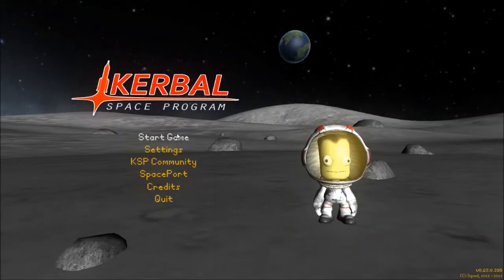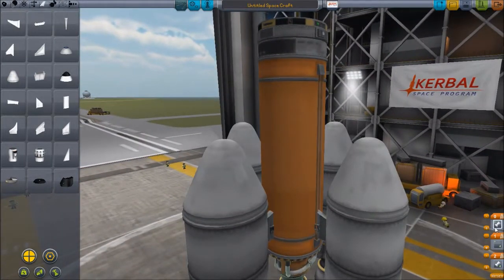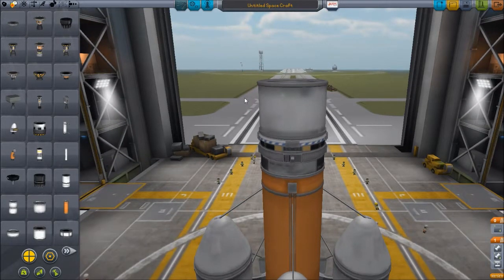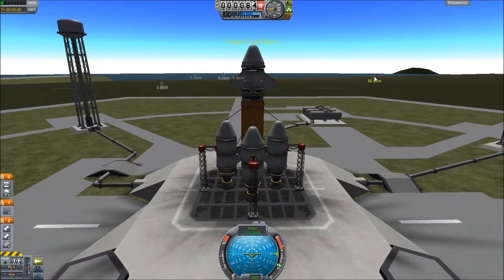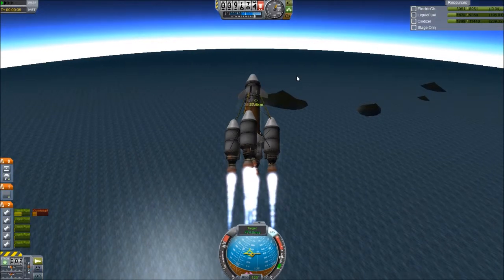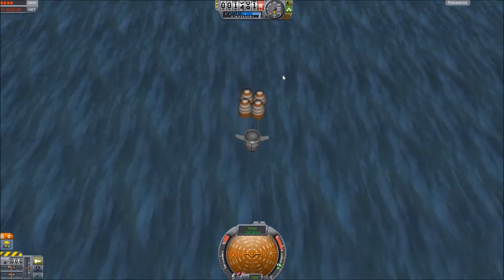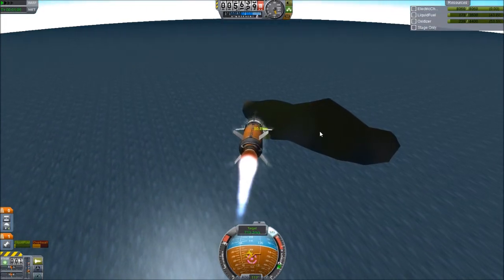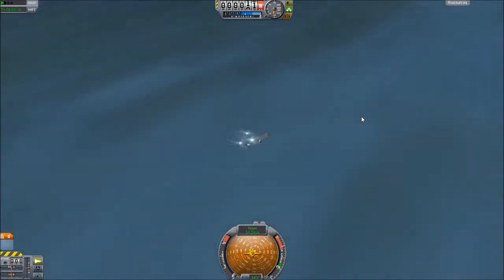Kerbal Space Program :: S2E11 :: Missiles Are Better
It would have made more sense if it dropped off the back instead.  Hmm.

Don't want to see any ads?  and when I hit my goal, there wont be any more ads.

You can apparently buy "stock" in me.